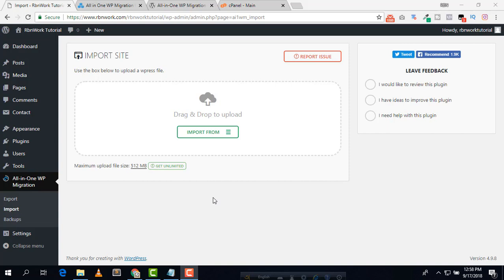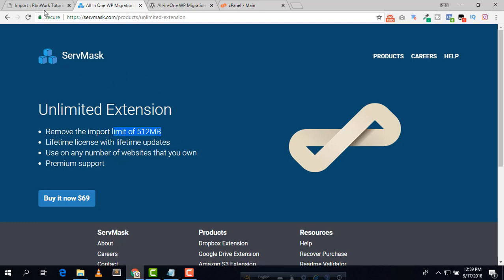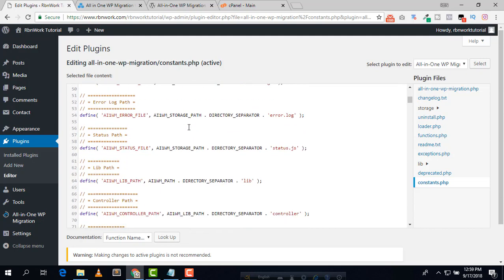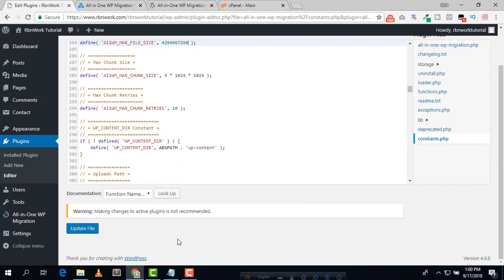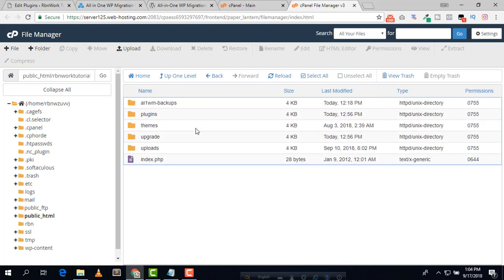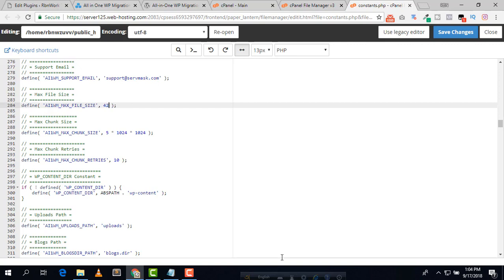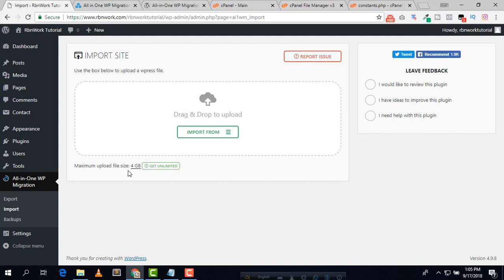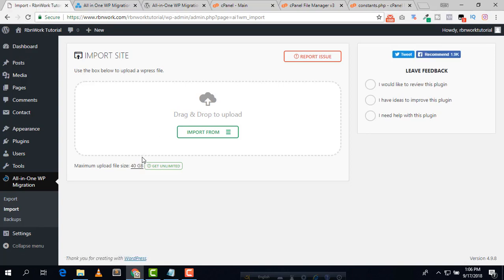Increase 512MB to 40 GB Upload Limit for All in one WP Migration Plugin |Rbn Web Solutions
Remove 512 MB maximum file upload size.And upload up to 40 gb file.
Instructions :
You need to active the plugin first.Then go to plugin to Editor.Then select the plugin and go to constants.php and replace this define( 'AI1WM_MAX_FILE_SIZE', 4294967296 * 10 );